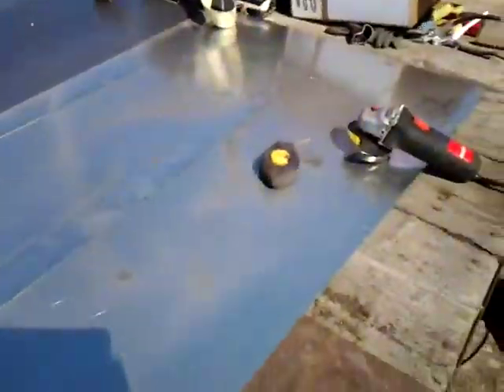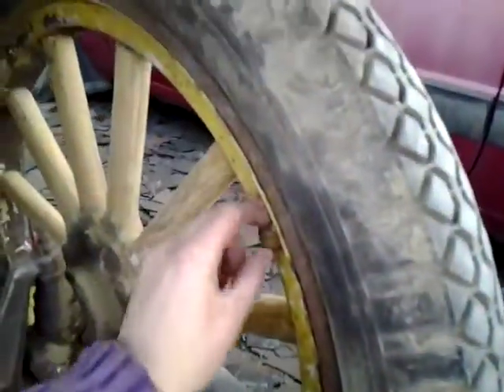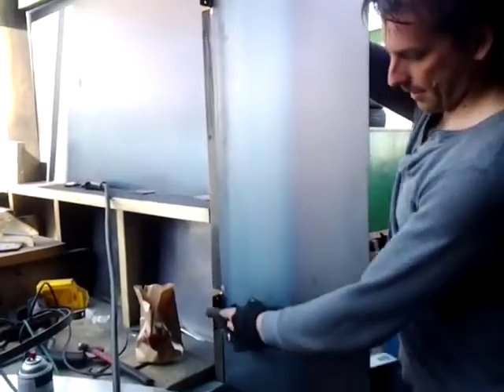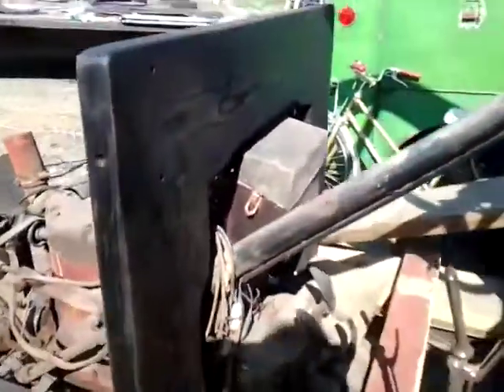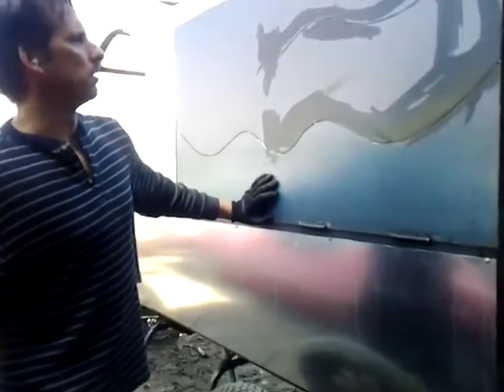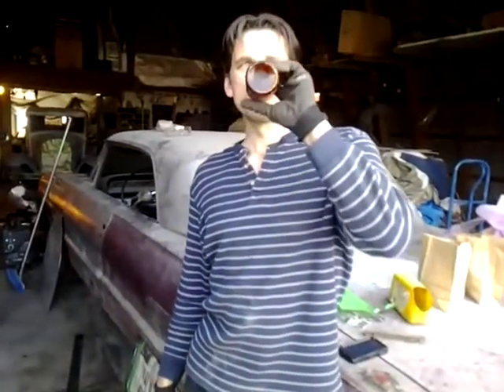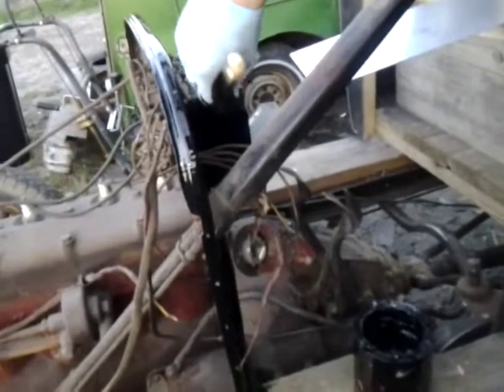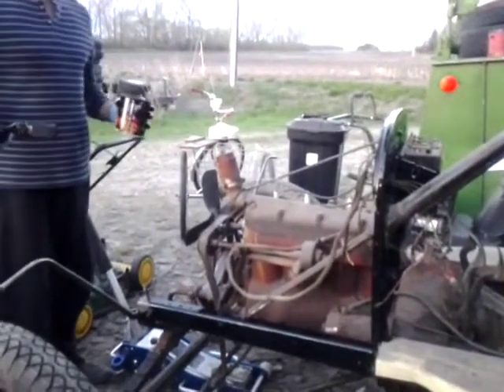Part 4 JW Ford Model T C Cab Delivery Build...In 6 weeks!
We love history and restoring antiquity back its former glory to experience years gone by. When looking at some JW historical pictures in the study articles, we started thinking about how the witnessing work may have been done back then...Model T's advertising The Photodrama of Creation, colporteurs witnessing along steam train rails or across the land in Model A's, or even the 30's era sound cars and Rutherford's penchant for Cadillacs. All that collided with our love of cars, our love of the ministry, and a desire to reach people in venues not frequented by formal witnessing. Hence, a functional study project was born! But there was a special event coming up, a once in a lifetime special convention ear marking history, but it was in 6 WEEKS! Our deadline was set!